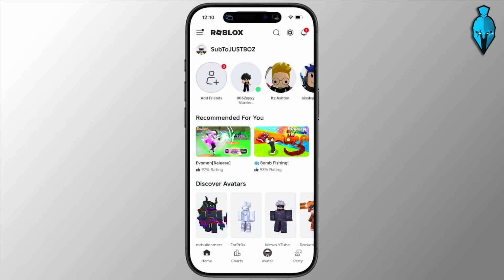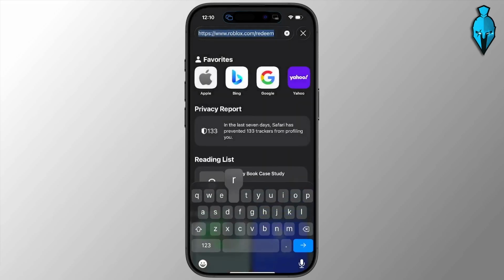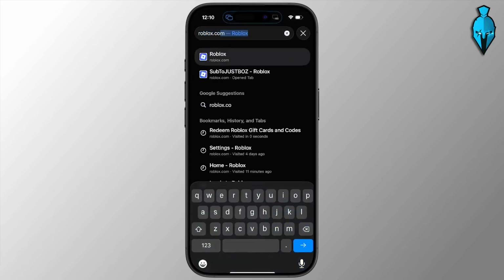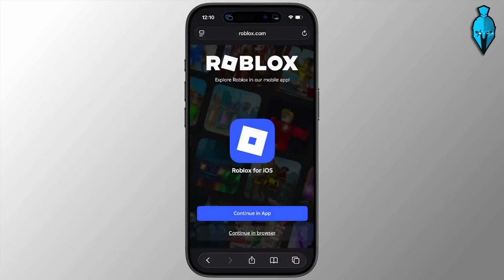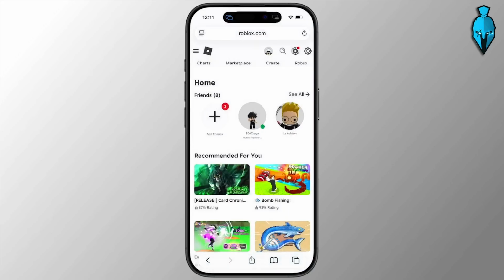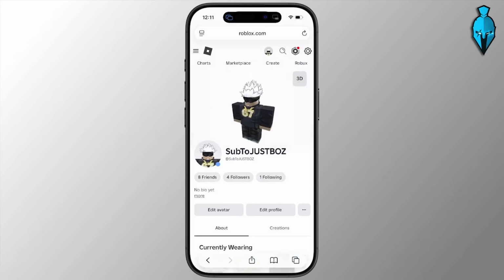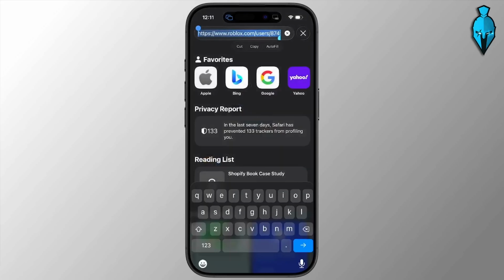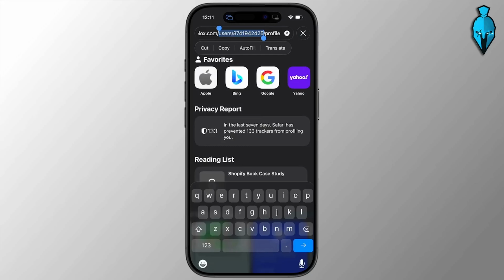How To Get Your Roblox User ID On Mobile - Full Guide